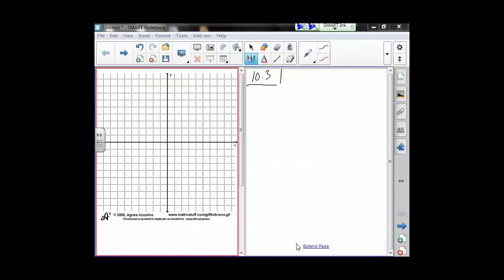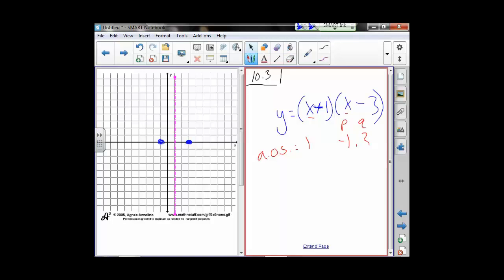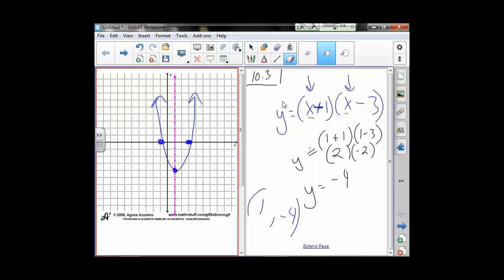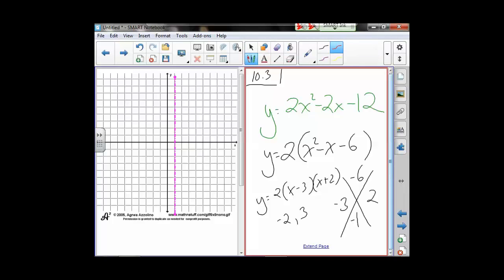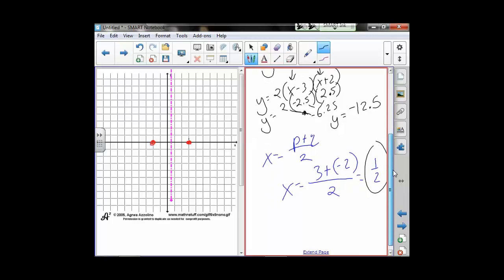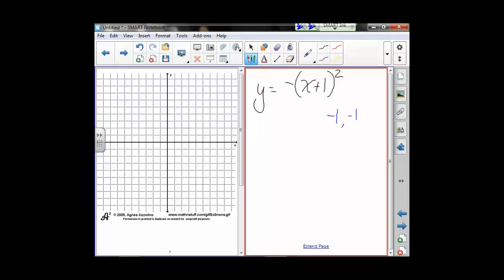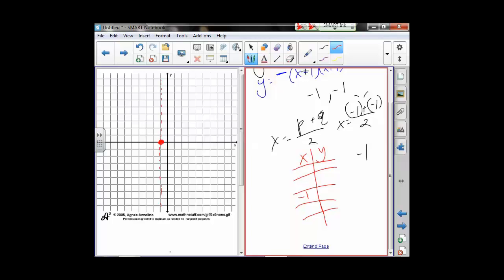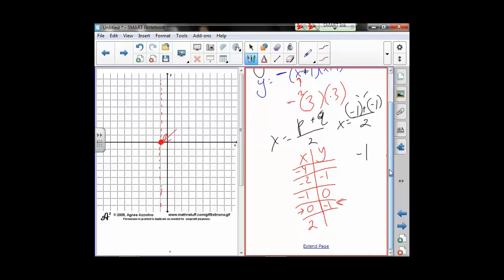(x+p)(x+q)_Graphing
Graphing parabolas in factored form